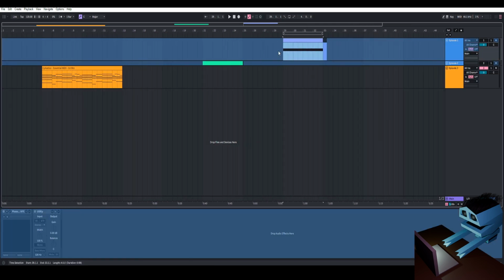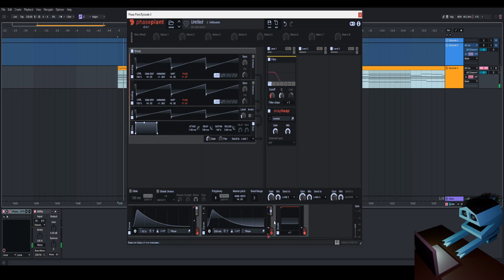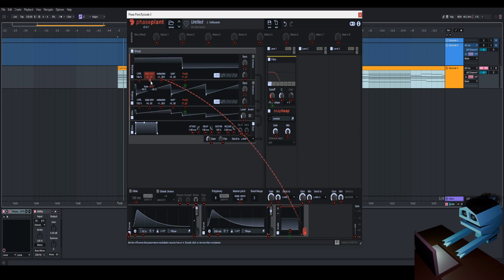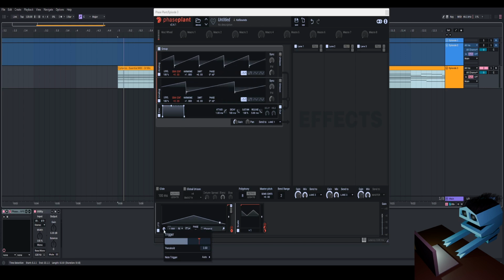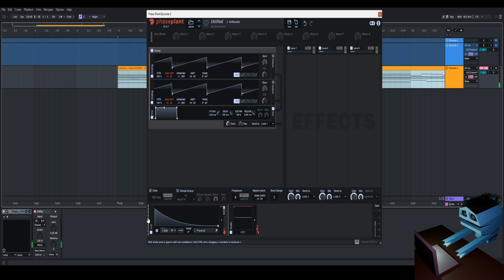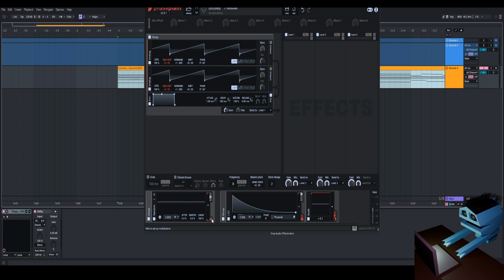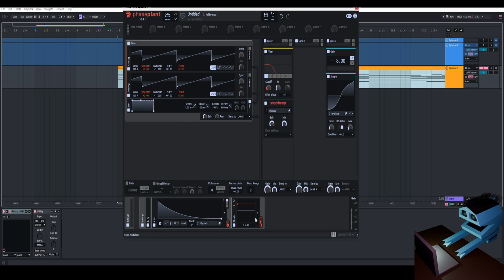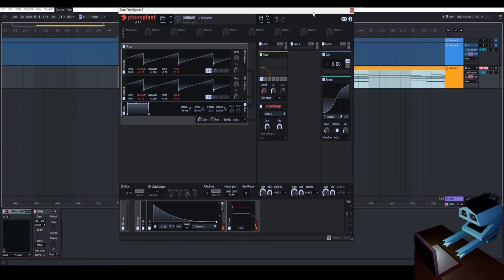Episode 3 Phase Plant Sound Design Utilities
Time Stamps:

00:00 - Intro
00:15 - Quick Recap
01:06 - Went ahead and messed with utility before video
01:38 - Had it Setup Wrong
02:20 - Reading Documentation for Scale Utility
06:31 - Just a little bit of Sound Design